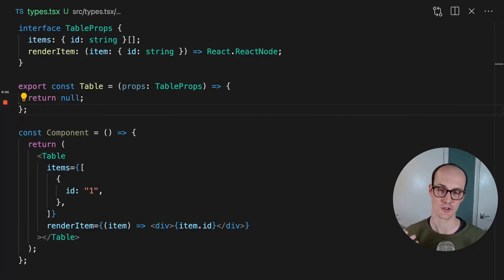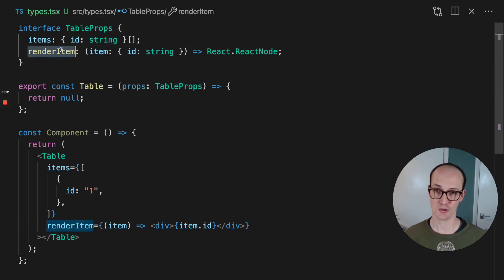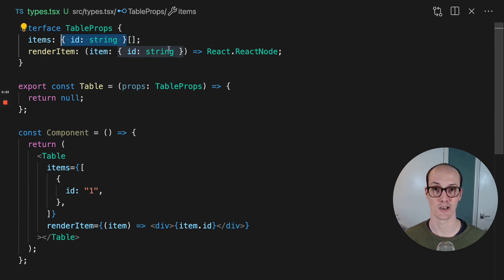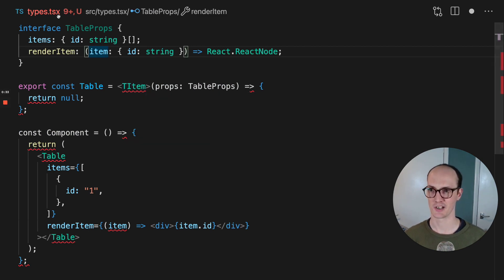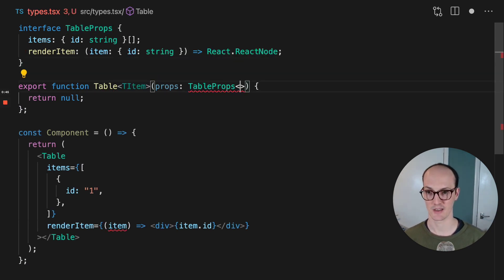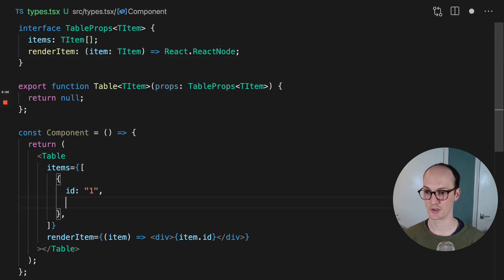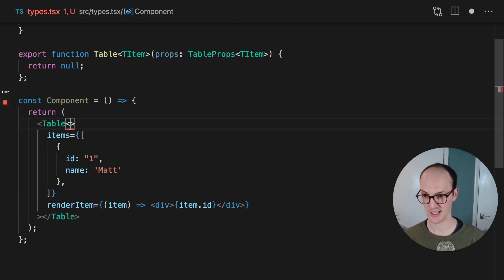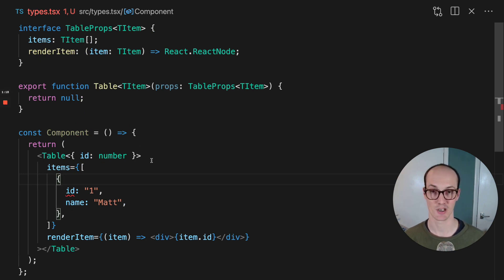React Components with GENERICS? - Advanced TypeScript